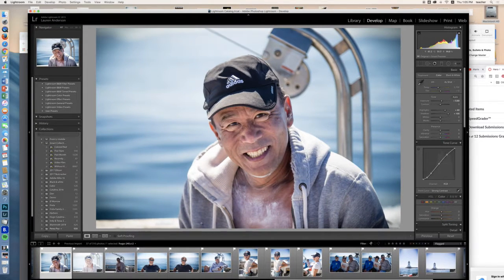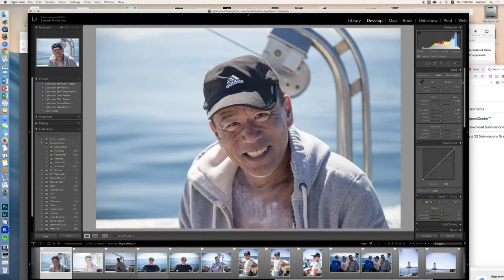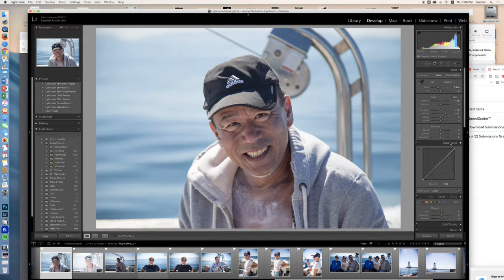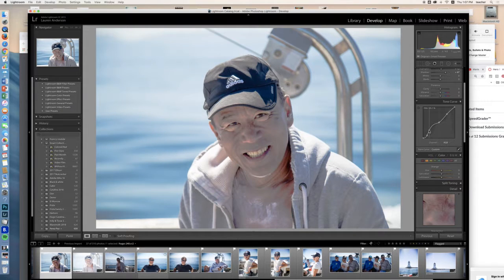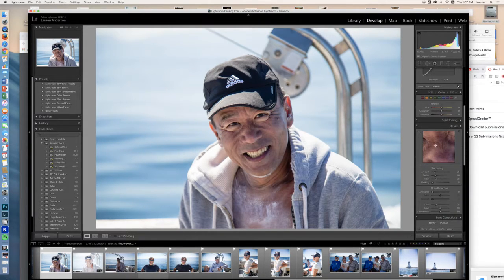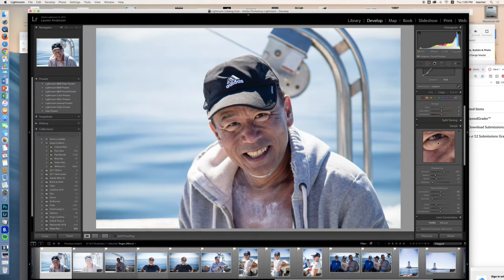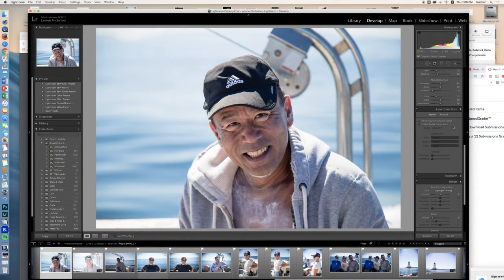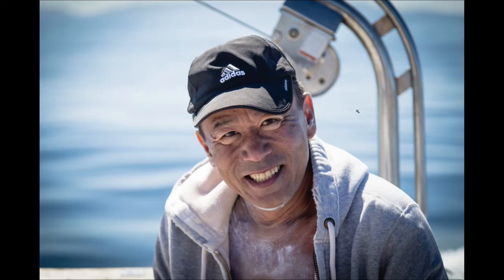Simple Editing for Exposure in Lightroom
How to run through the basics of editing for a nice final shot!